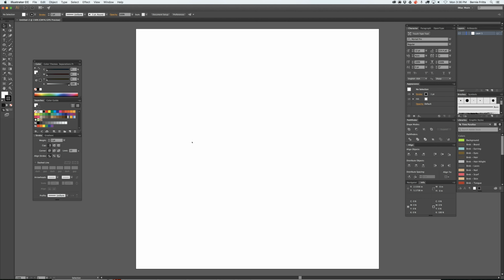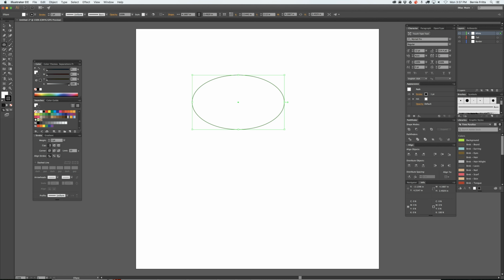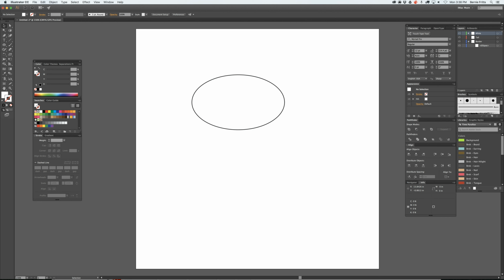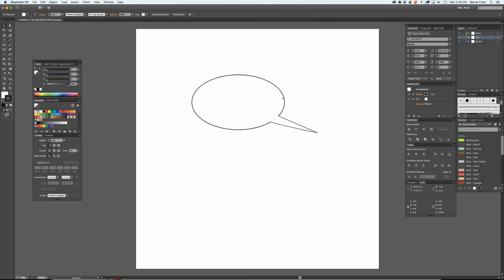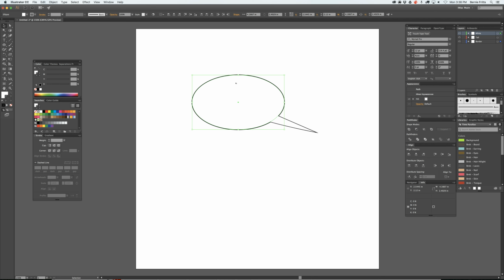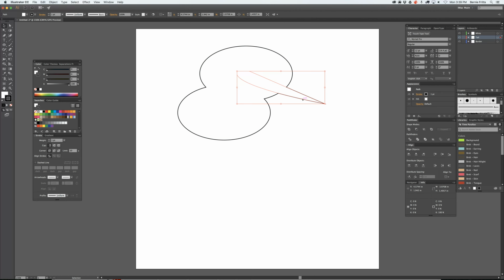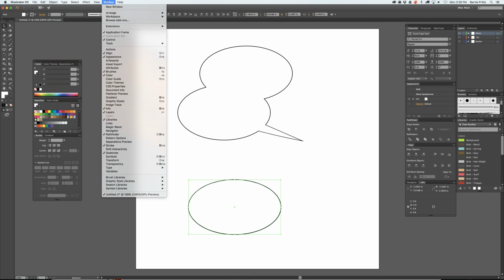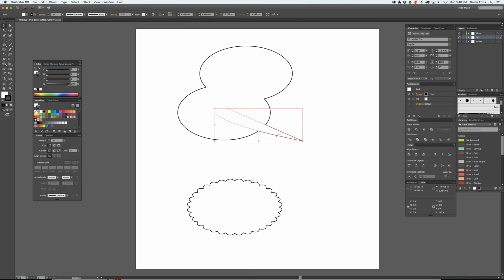Illustrator: Comic Book Bubbles